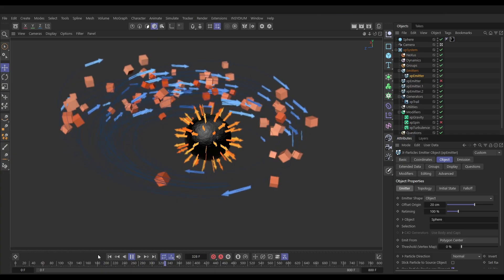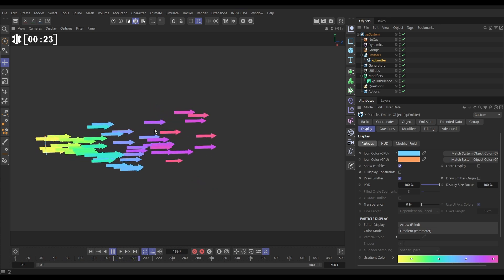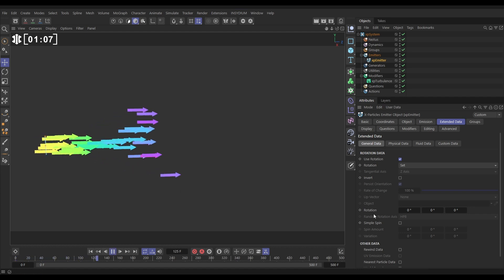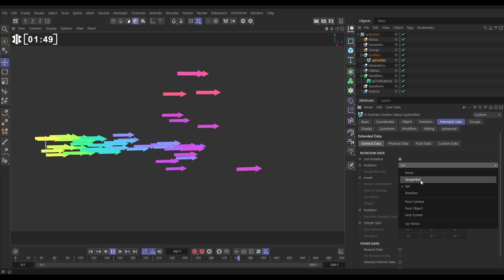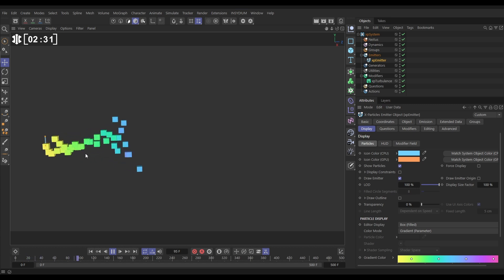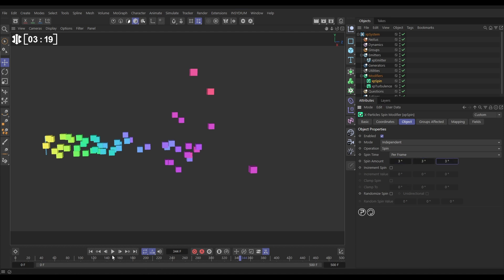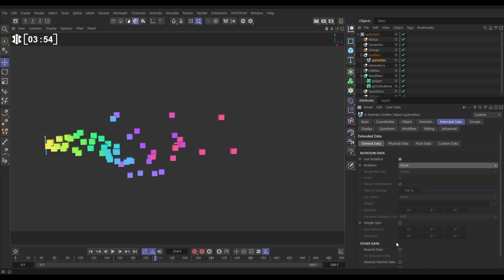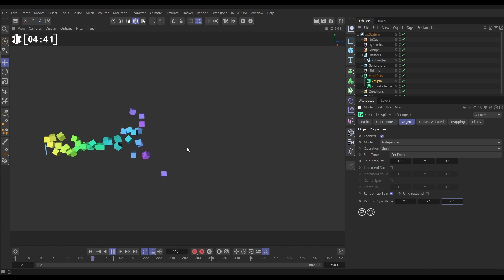Top Tip Tuesday! - Particle Rotation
In this week's installment we will explore the xpEmitter Extended Data tab with options for rotations.
We'll review the various rotation types, including tangential and spin.
Moreover, we'll show you how to use modifiers which influence rotation, like xpSpin.